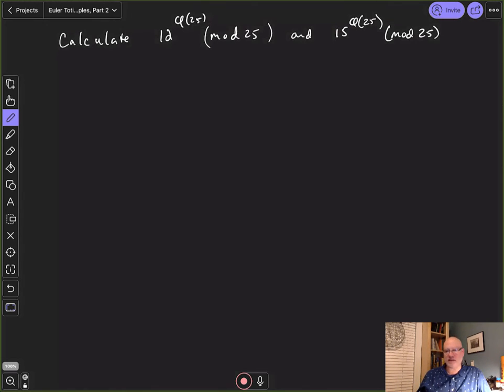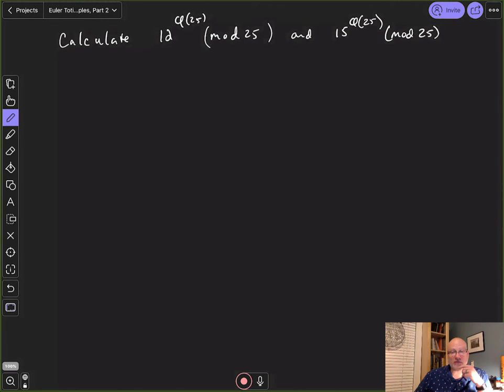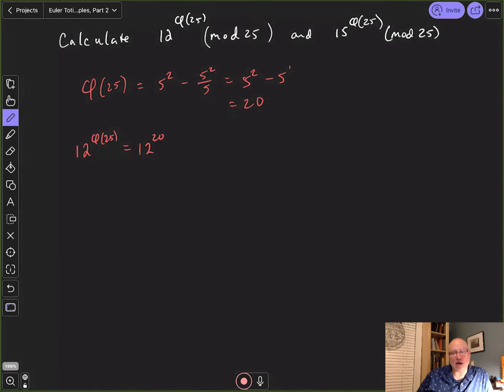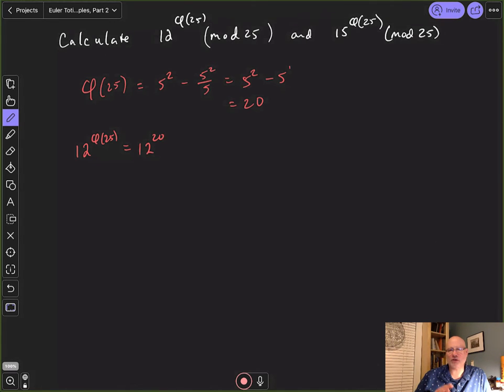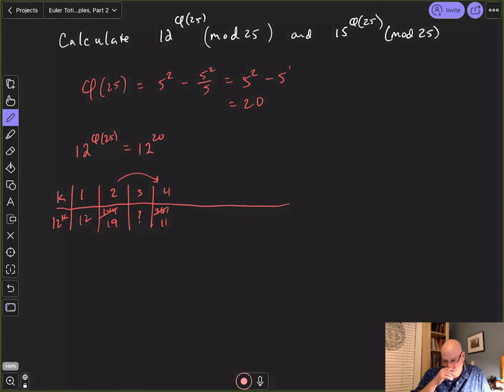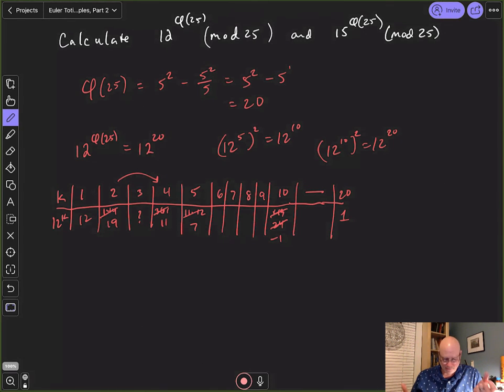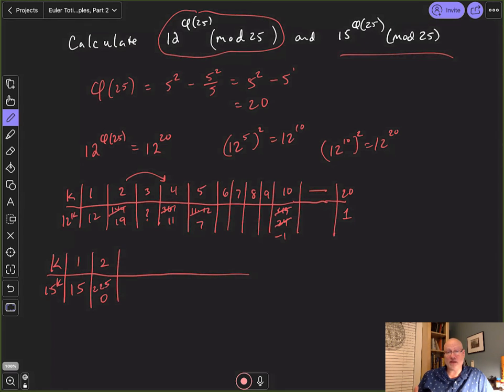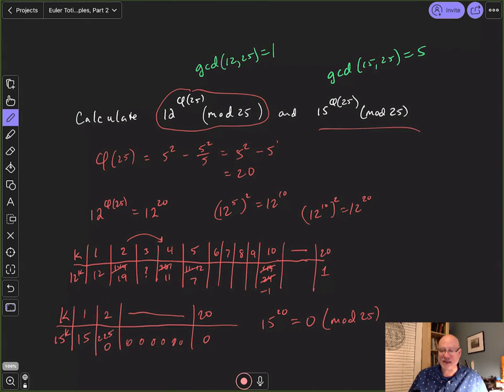Euler Totient (phi) Function Examples, Part 2